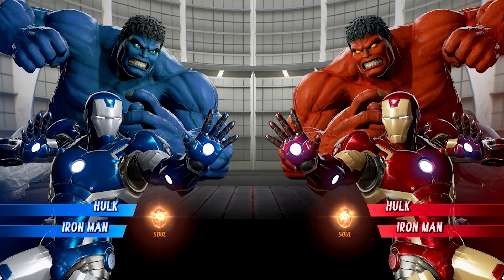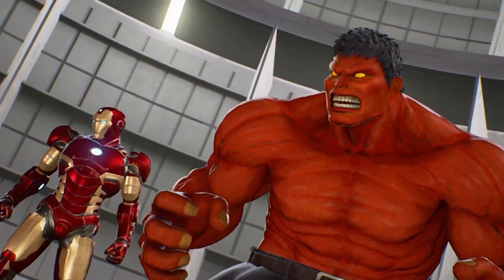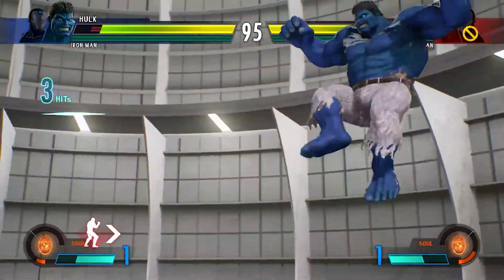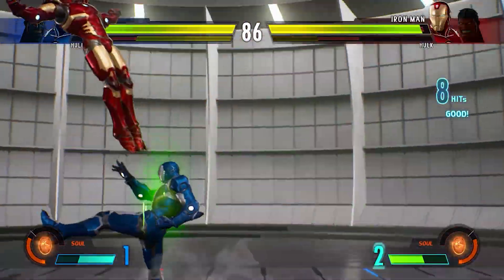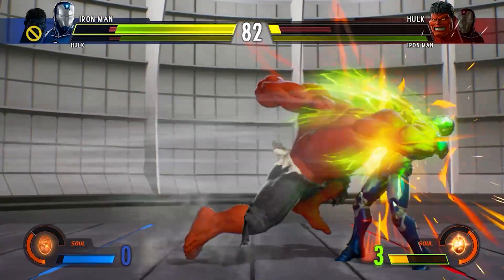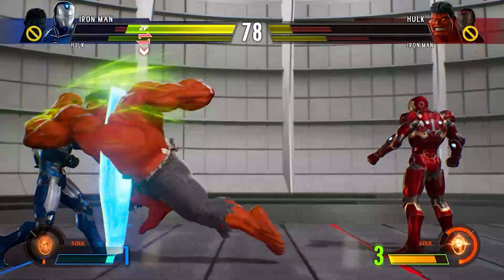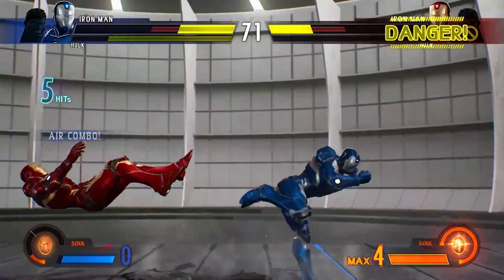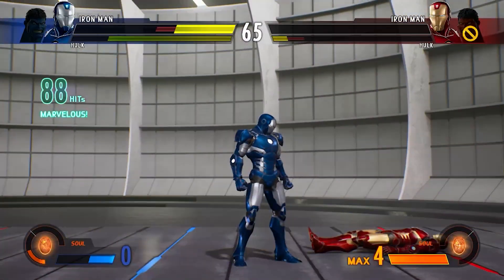Blue Hulk & Blue Iron Man VS Red Hulk & Iron Man - Marvel vs Capcom Infinite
Blue Hulk & Blue Captain America VS Red Hulk & Iron Man - Marvel vs Capcom Infinite